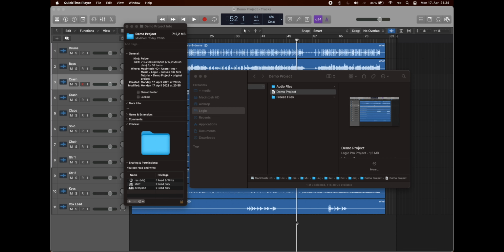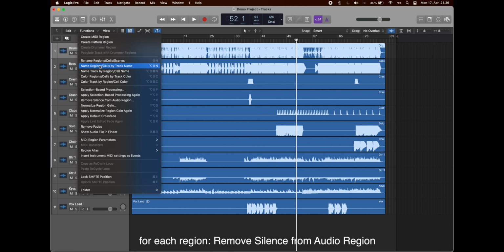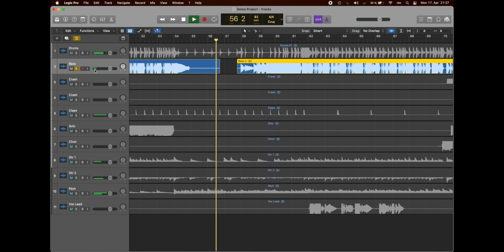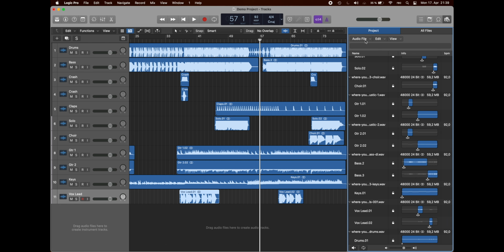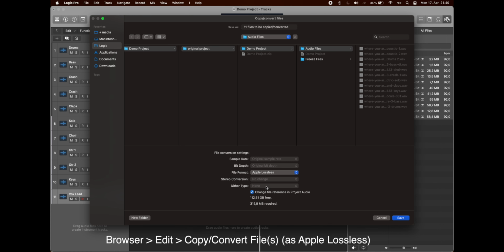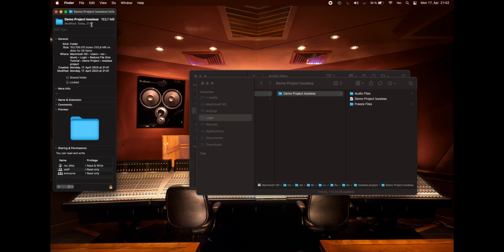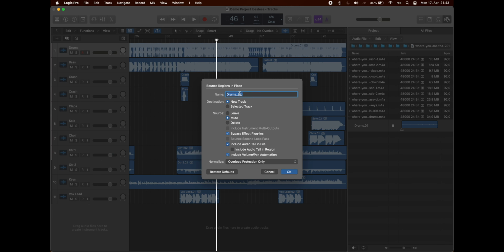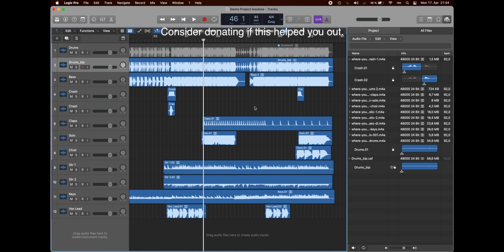Make Logic Pro Project Folders Really Small (for Sharing)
If this helped, please consider leaving a little donation, link at the end of the video.